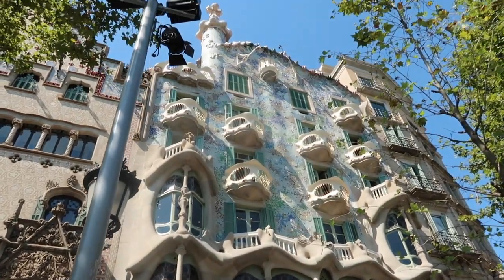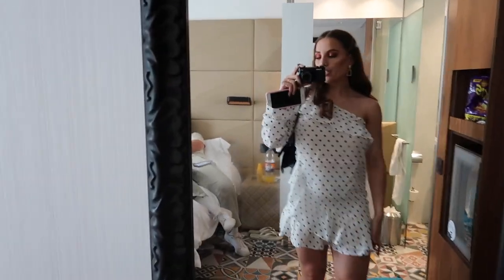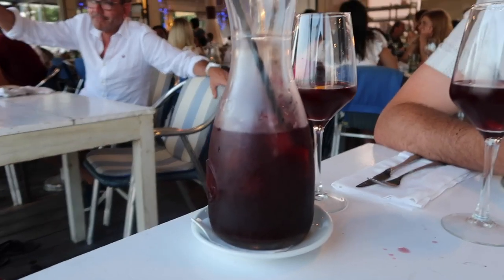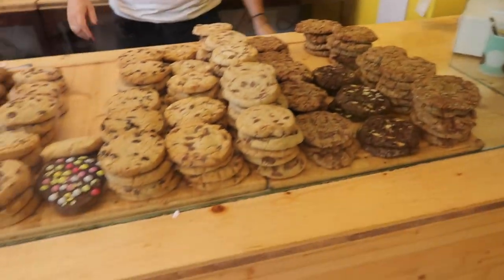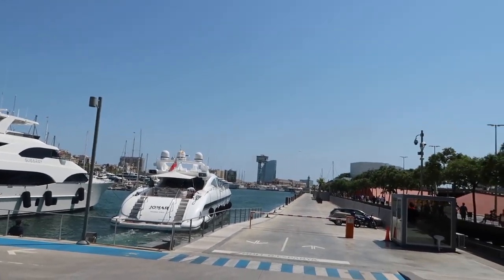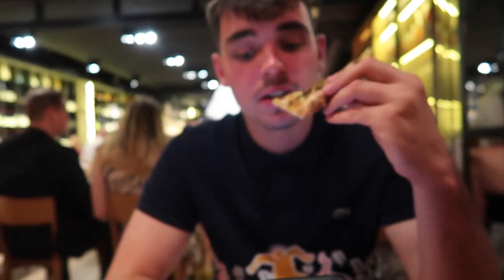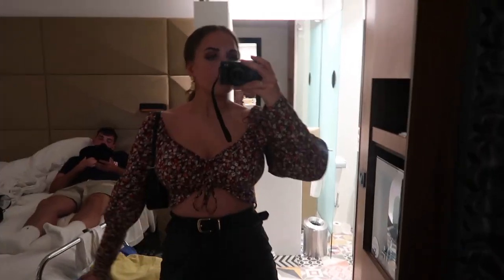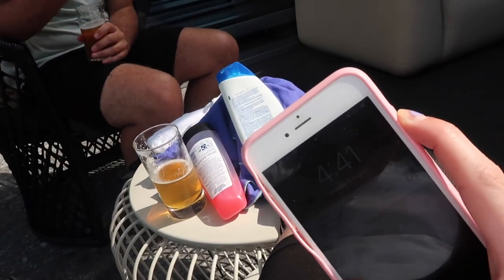BARCELONA WITH MY BOYFRIEND | Barcelona vlog part 2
My second and final Barcelona vlog! My favourite city!! This vlog is a little jumpy and I also forgot an intro and outro so don't mind that lool but hope you'v e enjoyed the Barcelona vlogs!!

Hotel : Hotel SB Glow